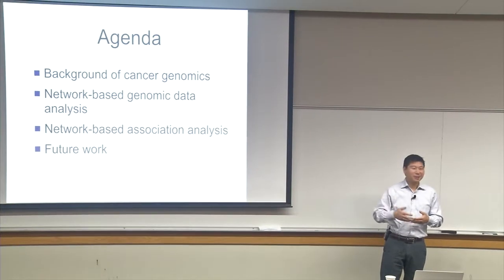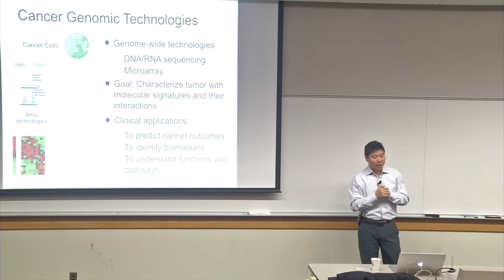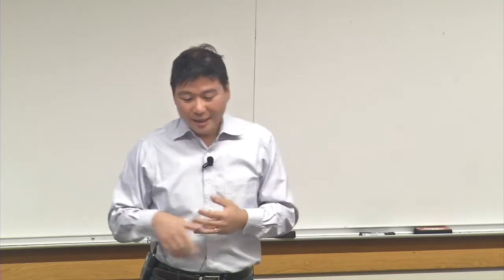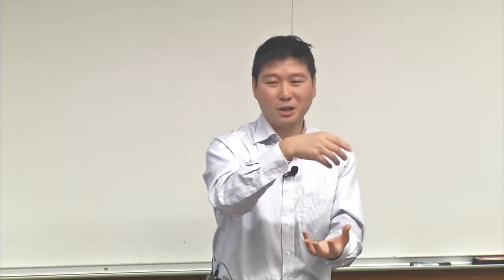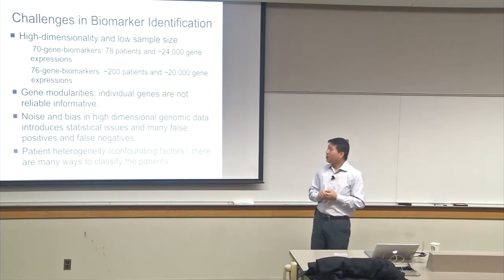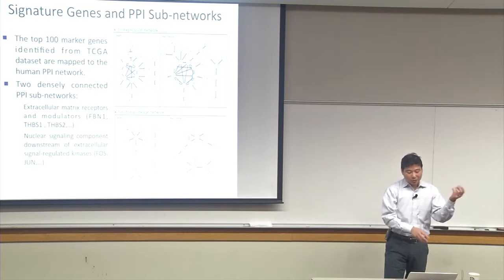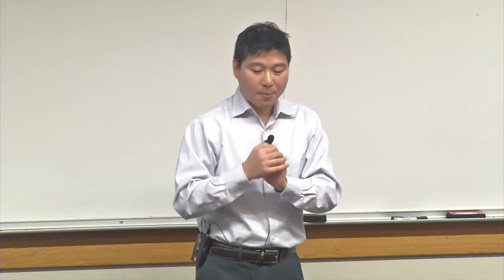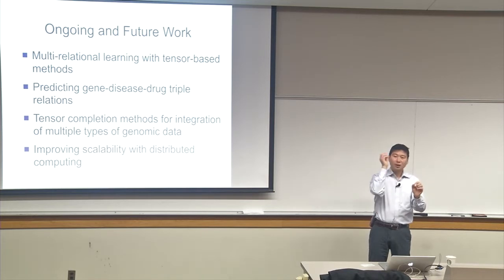Network-based machine learning and graph theory methods for cancer genomics with Dr. Rui Kuang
Network-based analytics plays an increasingly important role in precision oncology. Growing evidence in recent studies suggests that cancer can be better understood through mutated or dysregulated pathways or networks rather than individual mutations and that the efficacy of repositioned drugs can be inferred from disease modules in molecular networks. This talk reviews network-based machine learning and graph theory algorithms for integrative analysis of personal genomic data and biomedical knowledge bases to identify tumor-specific molecular mechanisms, candidate targets and repositioned drugs for personalized treatment. The review focuses on the algorithmic design and mathematical formulation of these methods to facilitate applications and implementations of network-based analysis in the practice of precision oncology. We review the methods applied in three scenarios to integrate genomic data and network models in different analysis pipelines, and we examine three categories of network-based approaches for repositioning drugs in drug–disease–gene networks. In addition, we perform a comprehensive subnetwork/pathway analysis of mutations in 31 cancer genome projects in the Cancer Genome Atlas and present a detailed case study on ovarian cancer. Finally, we discuss interesting observations, potential pitfalls and future directions in network-based precision oncology.